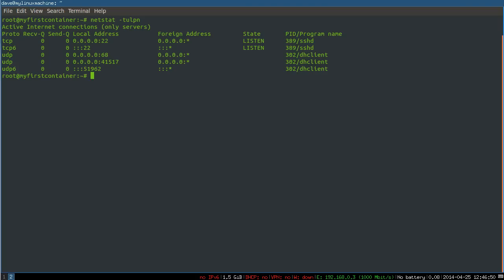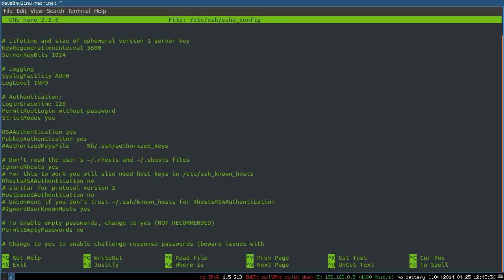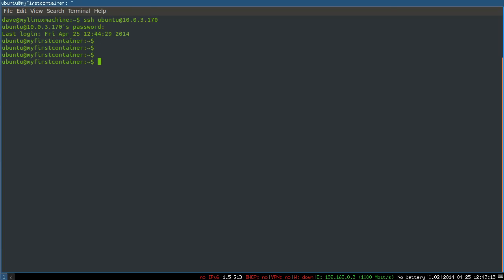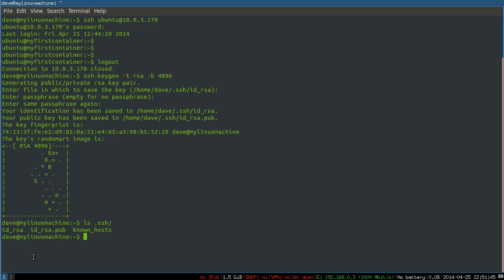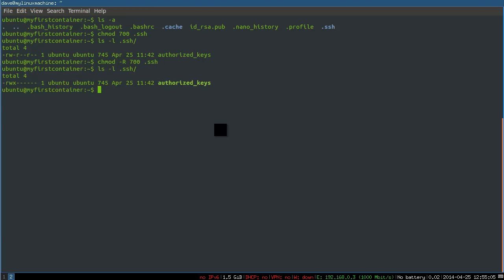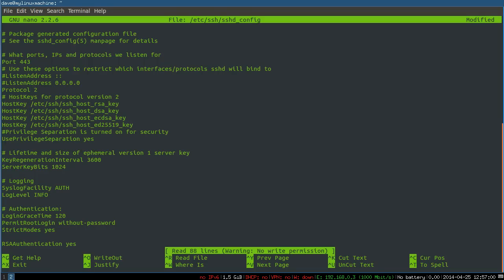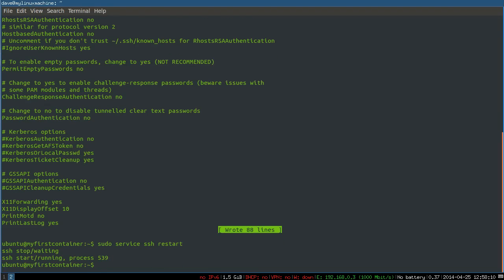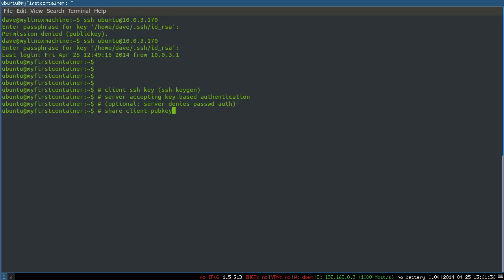SSH on the Command Line -- 2: Setting up SSH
Expand for video details + links.

In this video I'll show you a step-by-step process for how to install and configure your own SSH service (on your workstation or server) on Linux, so you can log into your machine remotely. This video covers "the safe(r) way" (tm) to do this; disabling password-based logins and basing our authentication on cryptographic keys.

Check out my project-based Linux System Administration course (free sample videos)